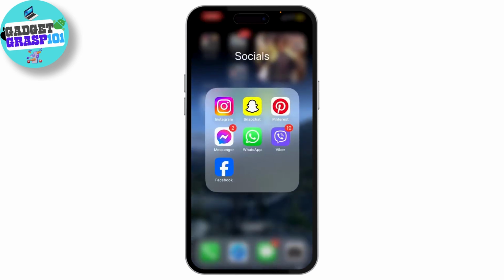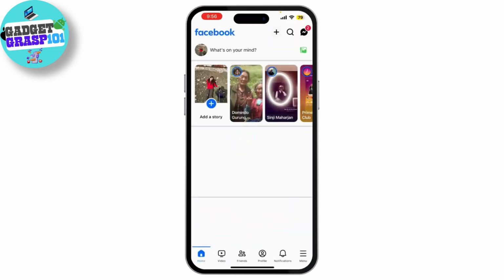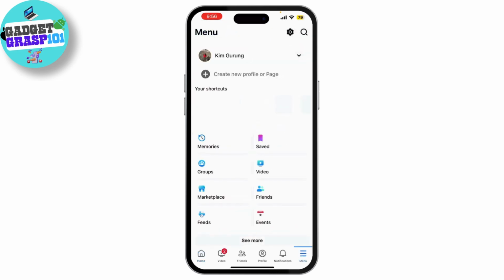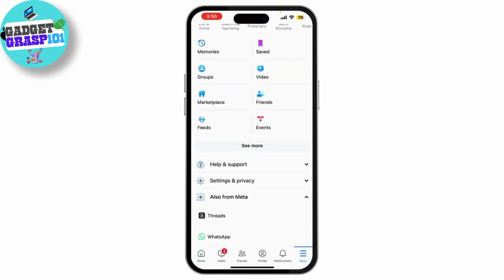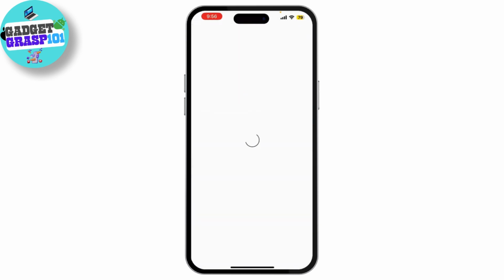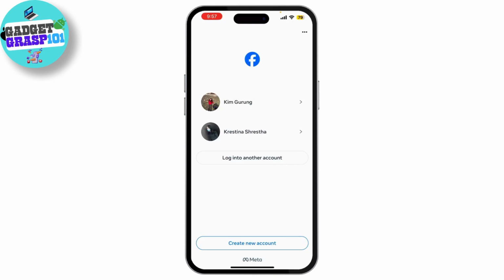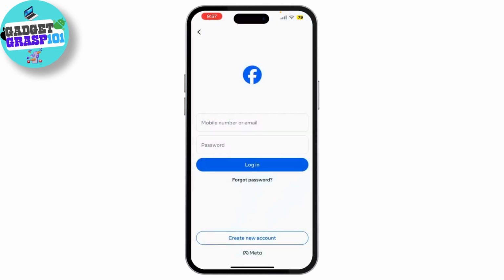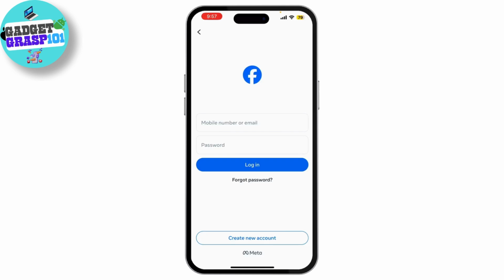How to Switch Account on Facebook (2025)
Quick Steps on How to Switch Account on Facebook. Easily Learn How do I switch between accounts on Facebook with the help of this video.

Want to switch Facebook accounts effortlessly in 2025? This tutorial will guide you through the simple process of managing multiple Facebook profiles on both mobile and web platforms. Whether you need to switch accounts occasionally or frequently, we'll show you the steps to log in and out, and even how to save your login details for quicker access. Follow along to master switching accounts on Facebook with ease.

Chapters
00:00:00 - Introduction
Learn how to switch accounts on Facebook in 2025 with this easy tutorial.

00:00:05 - Switching Accounts on Mobile
Open the Facebook app, tap the three horizontal lines, and select "Log Out."

00:00:15 - Logging Into a Different Account
Enter the credentials for the other Facebook account and tap "Login."

00:00:25 - Saving Login Details
Optional: Choose to save your login details for quicker future access.

00:00:35 - Switching Accounts on Web
(If applicable) Learn how to switch accounts on the Facebook web browser.

00:00:50 - Conclusion
Leave any questions or tips in the comments below.